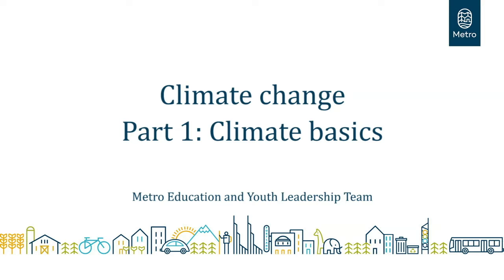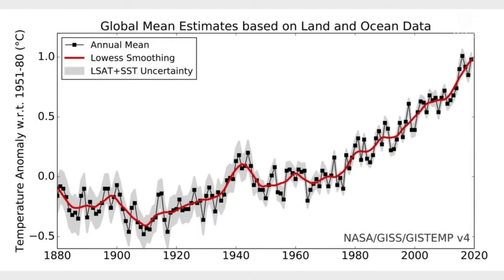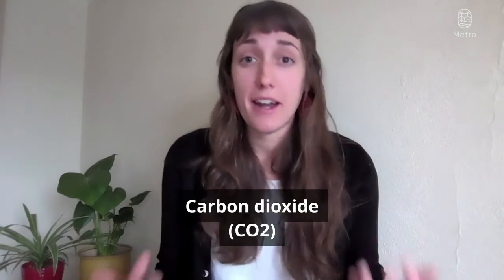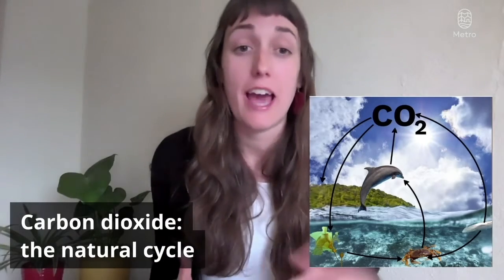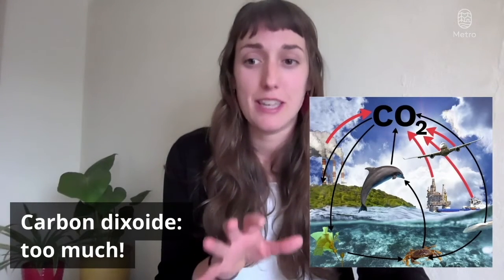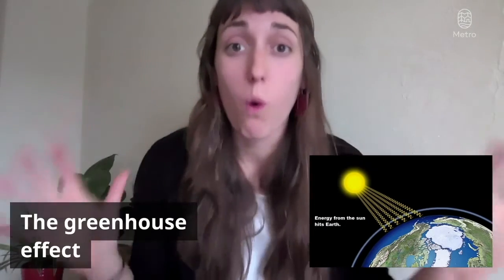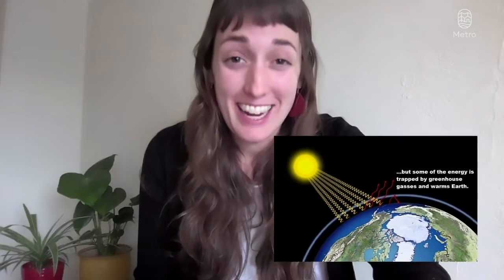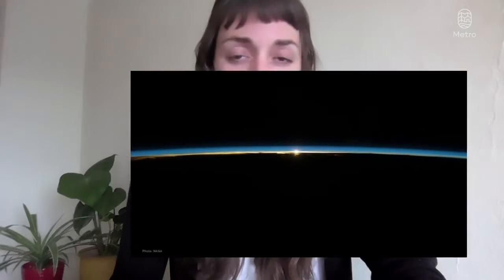Climate Change 1: Climate Basics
Join Lake from Metro’s outreach team for Part 1 of the Climate Change series! You’ll explore the basics of climate change and be able to explain how human activity is altering our planet. Recommended for middle and high school audiences.